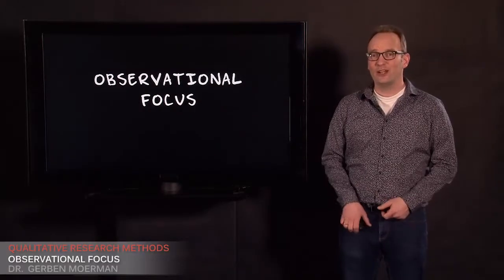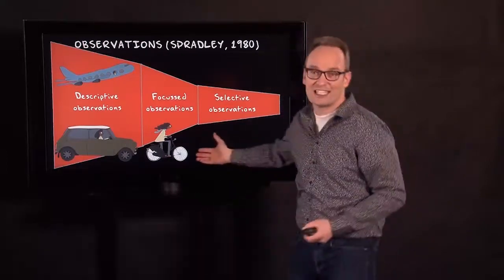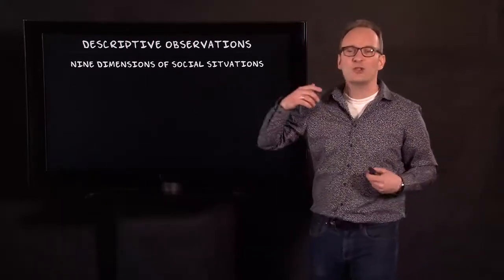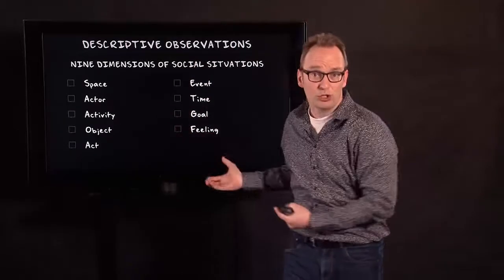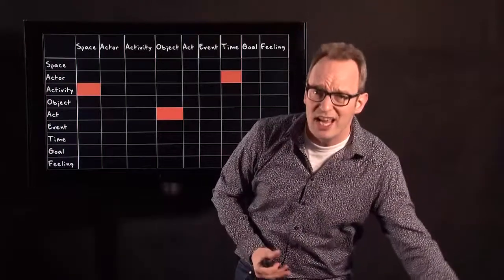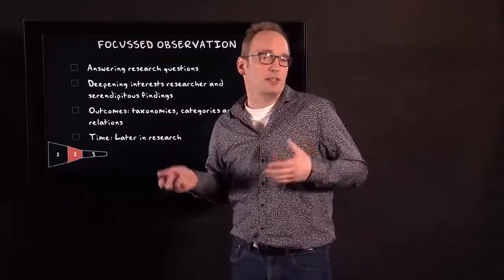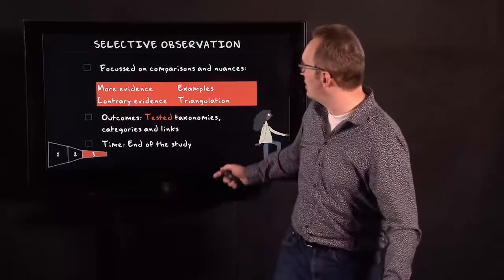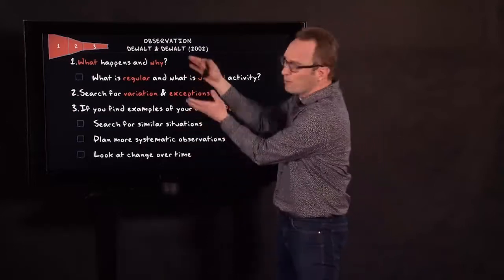2.4 Observational focus | Qualitative Methods | Observation | UvA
This video explains observational focus by using the work of James Spradley. You learn about three steps in observation: descriptive observation, focussed observation and selective observation. The video also shortly discusses the work of Dewalt & Dewalt on observational focus. The main take-away of the video is that creating focus is extremely important in observation.